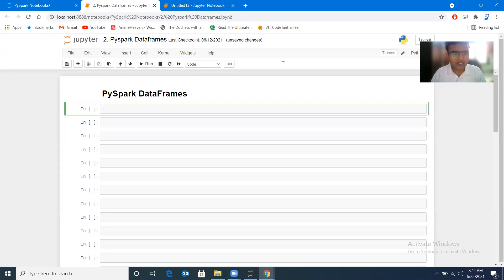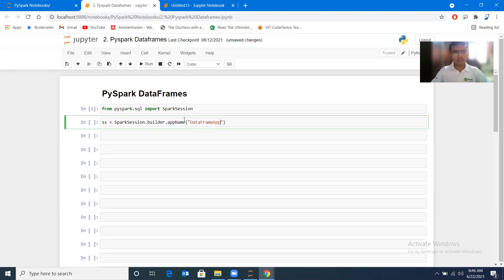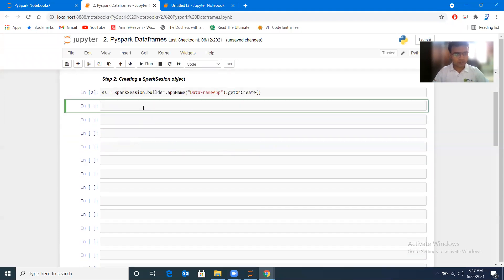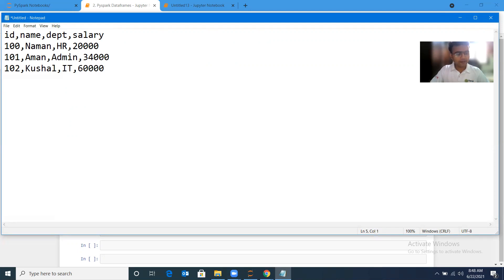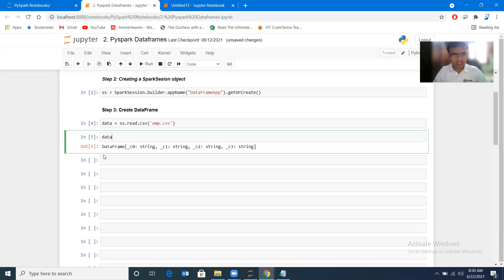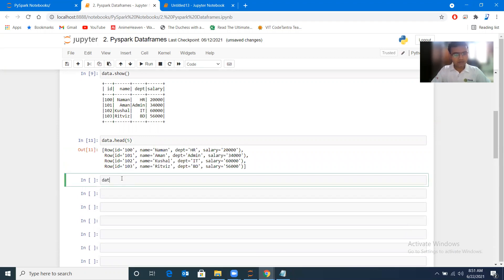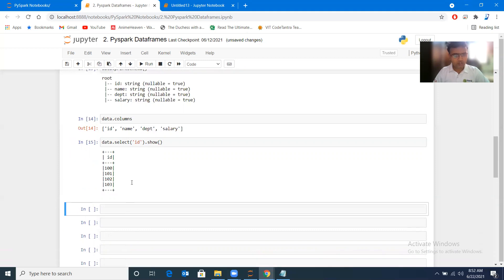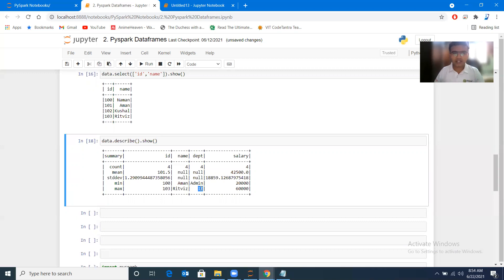Tutorial 3 - DataFrames in PySpark using SparkSession